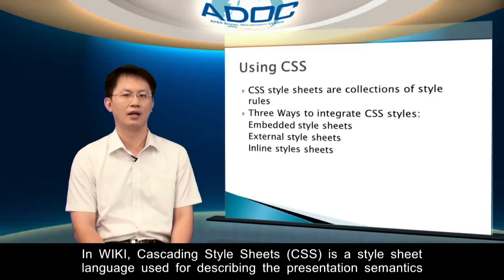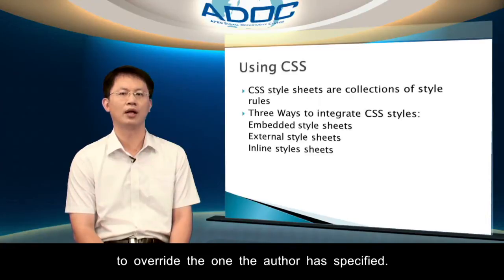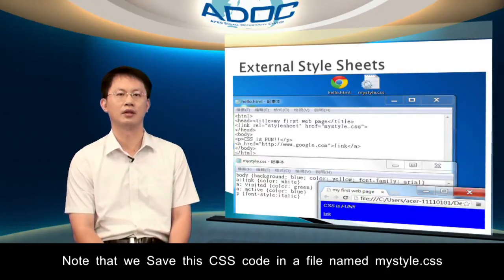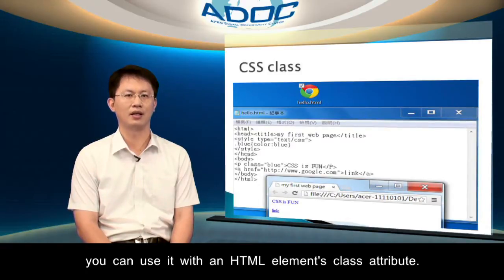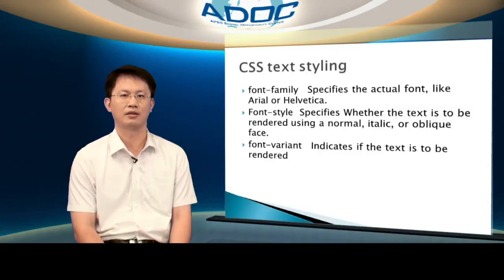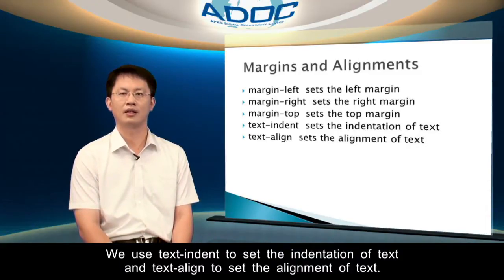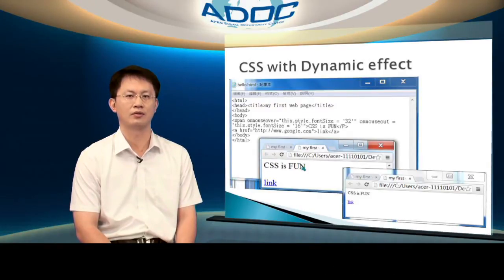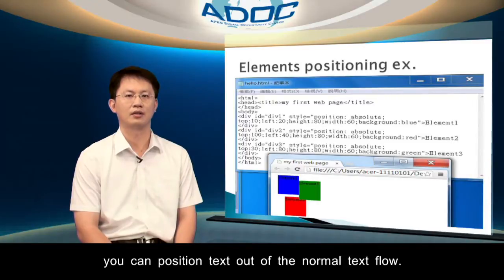4 Introduction to Cascading Style Sheets